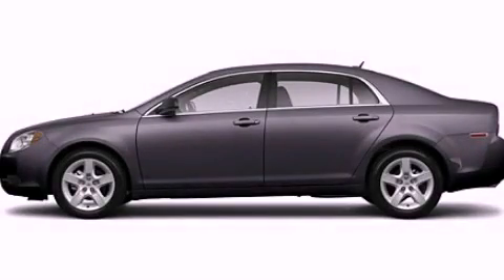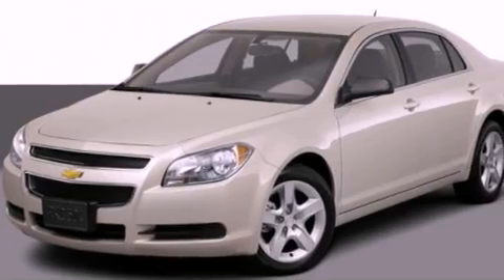2011 Chevrolet Malibu New Orleans LA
Year : 2011

 Make : Chevrolet

 Model : Malibu

 Engine : 2.4L 4

 Trans . : Automatic

 Exterior : Gray

 Interior : Gray

 Banner Chevrolet

 5950 Chef Menteur Hwy

 Used 2011 Chevrolet Malibu New Orleans LA